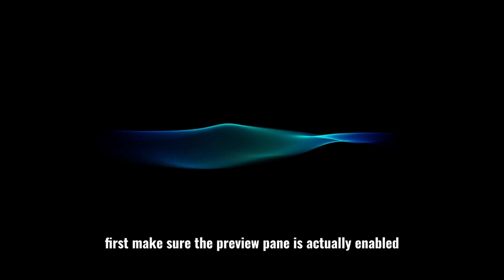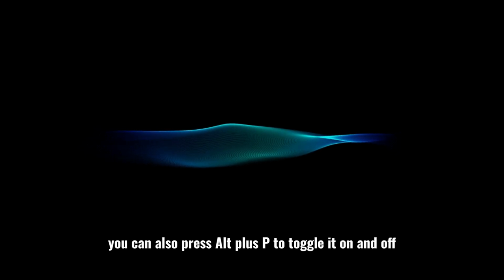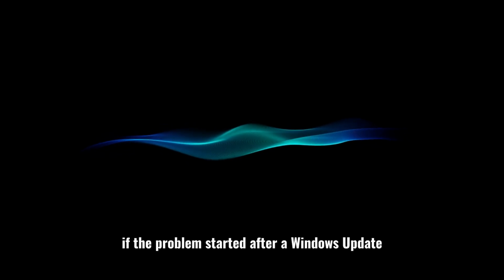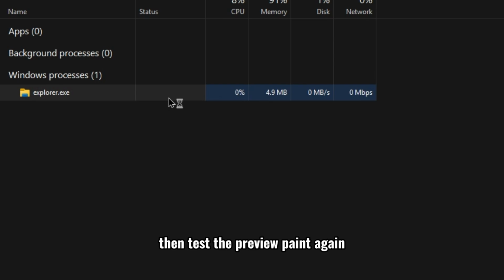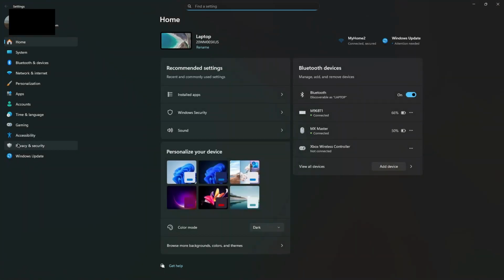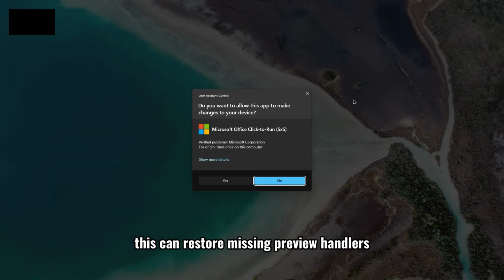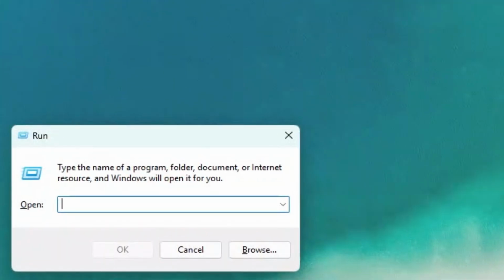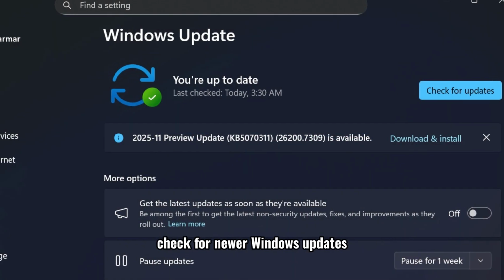Fix: File Explorer Previews Not Working | Windows 11 & Windows 10 (2026)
In this video, I'll show you how to fix a blank File Explorer Preview Pane on Windows 11, along with the most common causes and solutions so you can preview your files normally again.